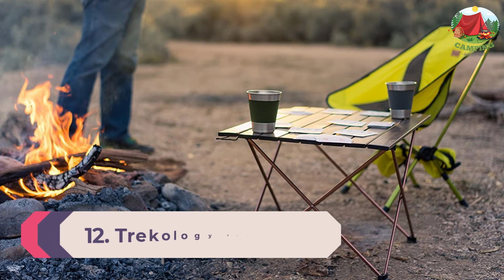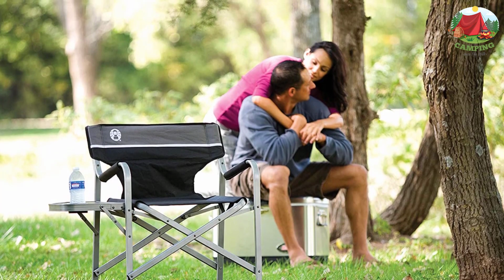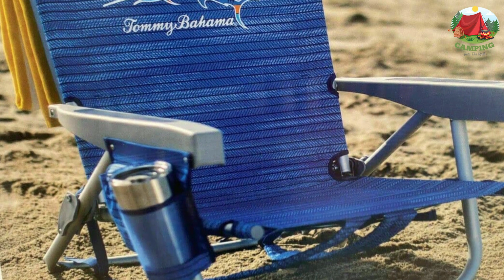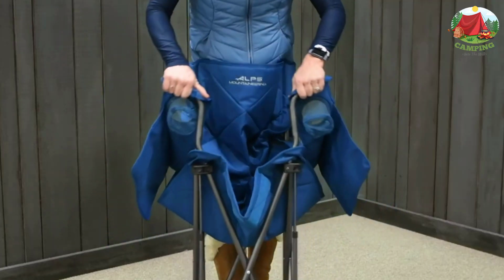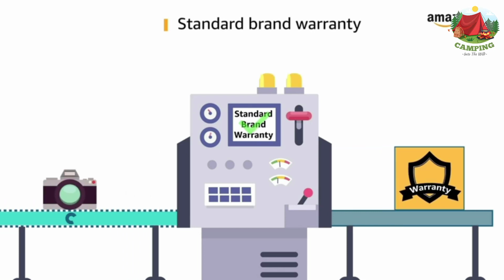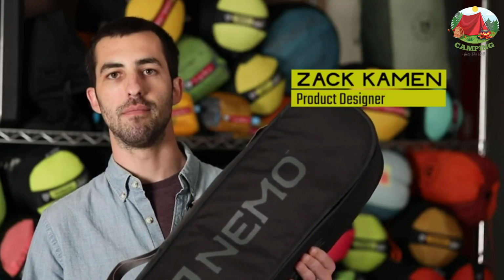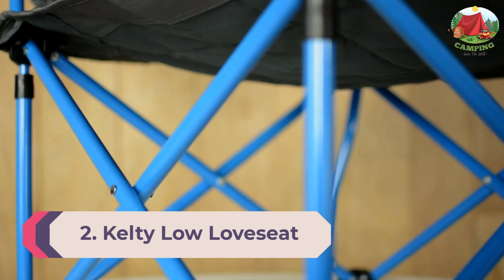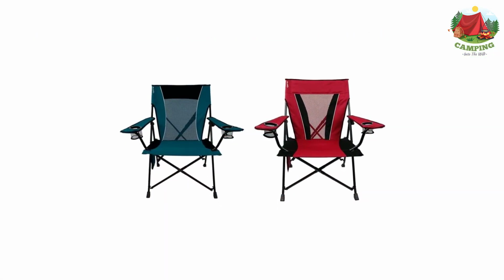12 Best Camping Chairs 2022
This video helps you to find out the best camping chairs 2022 on the market. So Get Your best camping chair from here
Best Camping Chairs 2022

In this video Portions of footage are not original content produced by Camping Gear. Portions of stock footage of products were gathered from multiple sources including, manufacturers, and various other sources.
"All claims, guarantees, and product specifications are provided by the manufacturer or vendor. CampingGear cannot be held responsible for these claims, guarantees, or specifications"